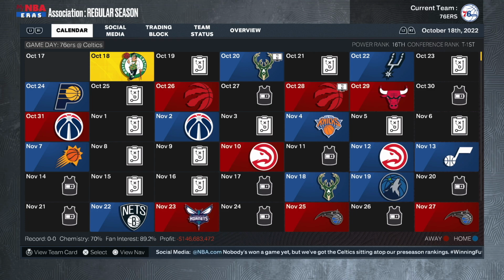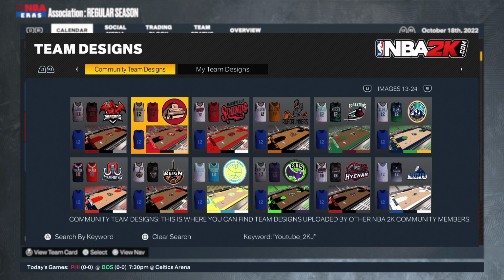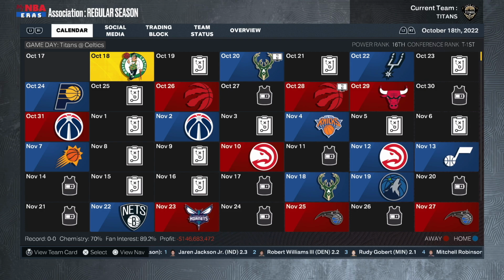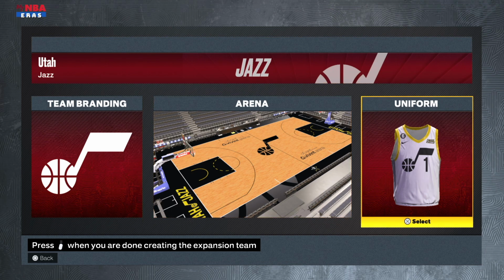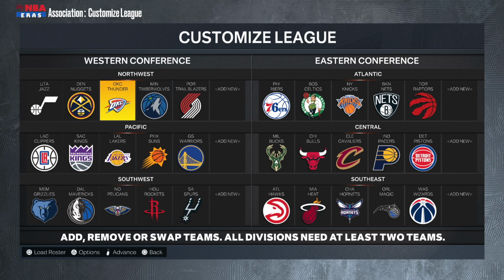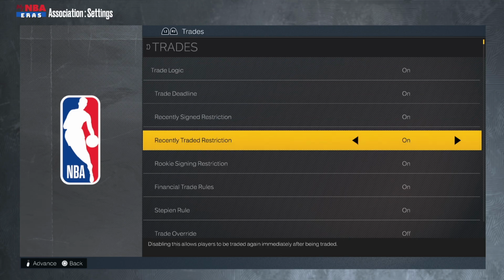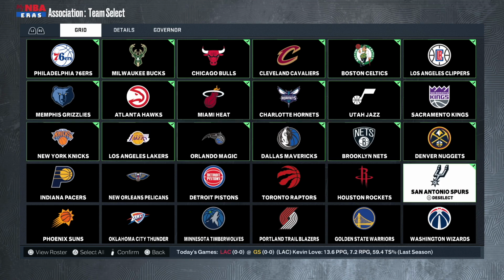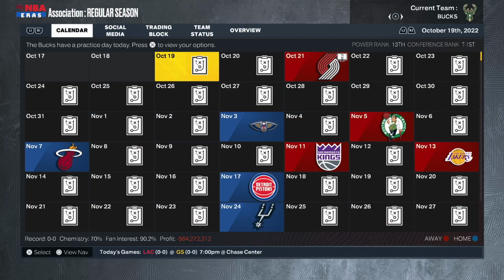How To Make A Custom NBA 2K23 League! | Tutorial For 30 Rebranded Teams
For those who want to create their own rebranded league, here's a list of the conversions. Use this to decide which team you want to be before your fantasy draft and then use it to convert all 30 NBA teams after the draft is over.

Northwest
Utah Jazz: Alaska Explorers
Denver Nuggets: Vancouver Huskies
OKC Thunder: Hawaii Honu
Minnesota Timberwolves: Sin City Hyenas
Portland Trailblazers: Seattle Sea Lions

Pacific
LA Clippers: Albuquerque Chupacabras
Sacramento Kings: San Diego Crabs
LA Lakers: LA Mambas
Phoenix Suns: Tucson Coyotes
Golden State Warriors: San Jose Lasers

Southwest
Memphis Grizzlies: Nashville Sounds
Dallas Mavericks: Austin Bats
New Orleans Pelicans: New Orleans Crawfish
Houston Rockets: Houston Apollos
San Antonio Spurs: San Antonio Roadrunners

Atlantic
Philadelphia 76ers: Pittsburgh Phantoms
Boston Celtics: Minnesota Foresters
New York Knicks: Buffalo Blizzard
Brooklyn Nets: Providence Steamrollers
Toronto Raptors: Paris Reign

Central
Milwaukee Bucks: Kansas City Knights
Chicago Bulls: Omaha Mammoths
Cleveland Cavaliers: Cincinnati Warriors
Indiana Pacers: Virginia Beach Tridents
Detroit Pistons: Detroit Dragons

Southeast
Atlanta Hawks: Jacksonville Sharks
Miami Heat: Miami Flamingos
Charlotte Hornets: Carolina Reapers
Orlando Magic: Tampa Bay Titans
Washington Wizards: Washington Warhawks